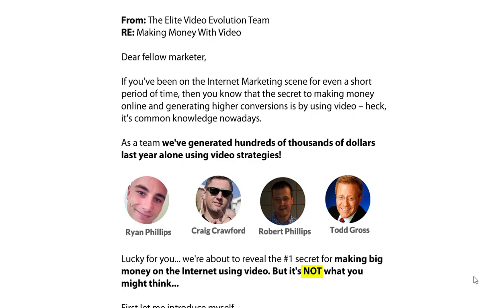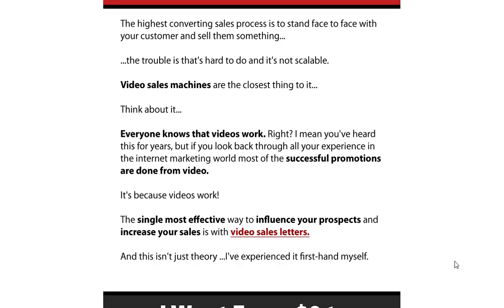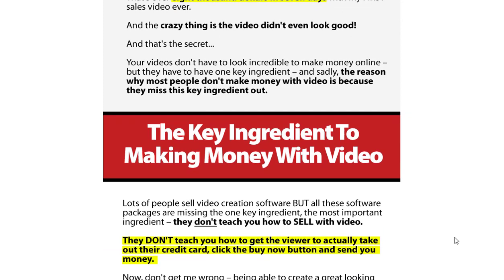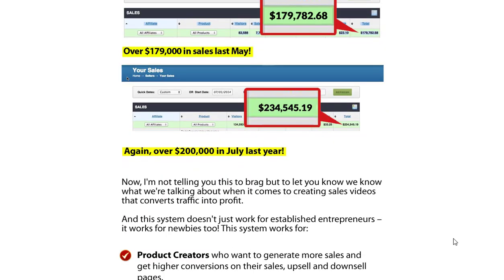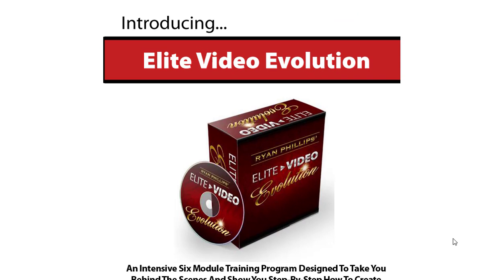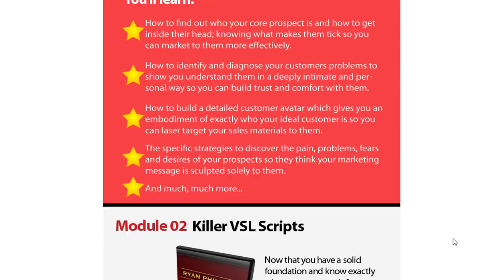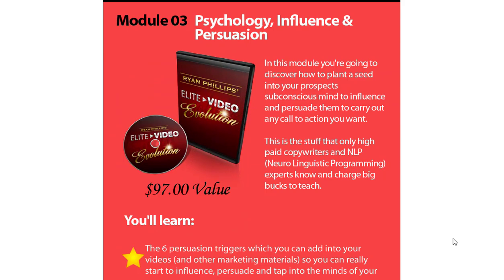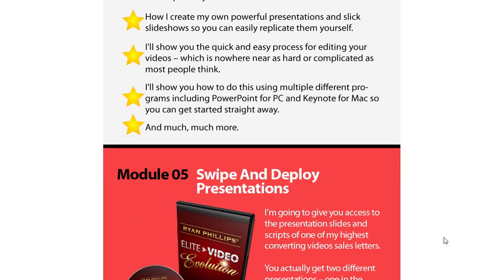Elite Video Evolution 2.0 Review 70% OFF The Regular Price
Elite Video Evolution 2.0 is a game-changer for businesses looking to harness the power of high-converting sales videos. With its comprehensive training modules, practical resources, and real-life examples, this program equips marketers and entrepreneurs with the skills and knowledge needed to create captivating videos that drive conversions. By embracing video marketing and implementing the strategies taught in Elite Video Evolution 2.0, businesses can take their marketing efforts to new heights and achieve remarkable results.

So, why wait? Unleash the power of high-converting sales videos with Elite Video Evolution 2.0 today.

Click the link below now to get Elite Video Evolution 2.0 with 70% OFF The Regular Price + exclusive bonuses worth thousands of dollars. Don't miss out!